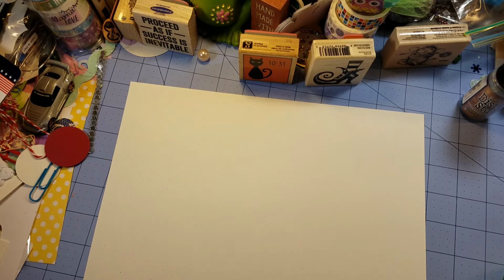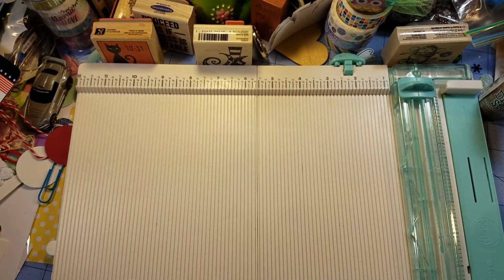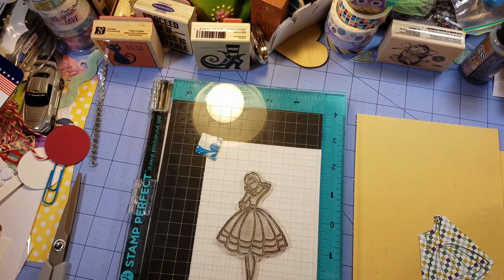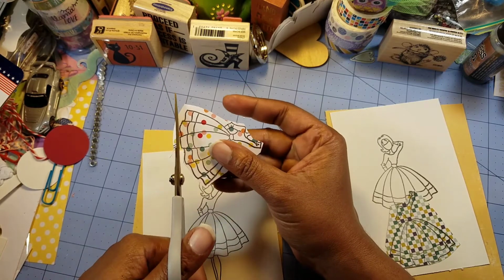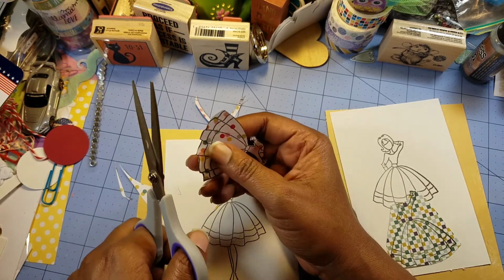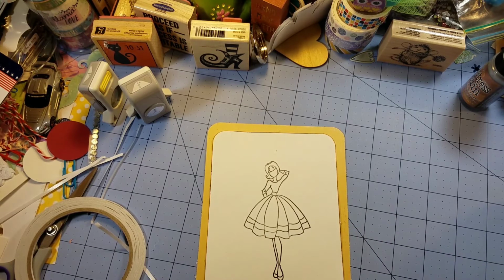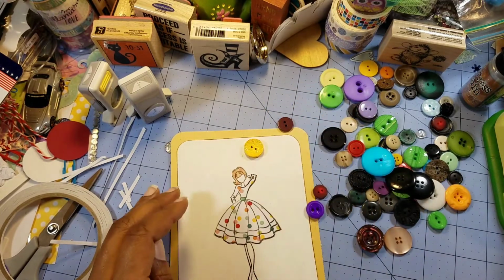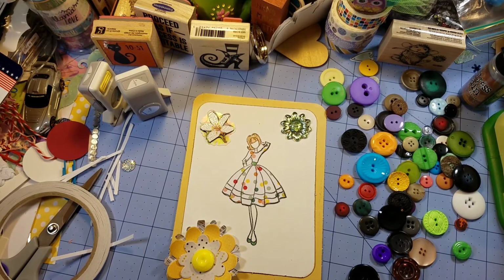Creda Day 6: More Stamping and Paper Piecing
Hi everyone. Creda Day 6. We were supposed to build a scene my mind went one way and my hands did something else.  I hope you all like what was created today.